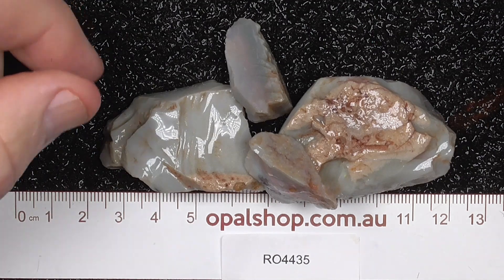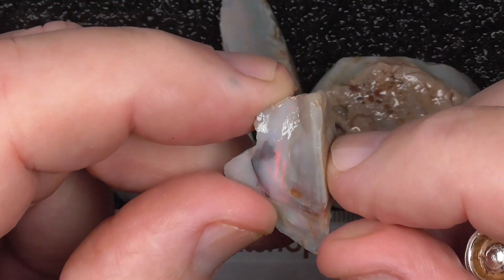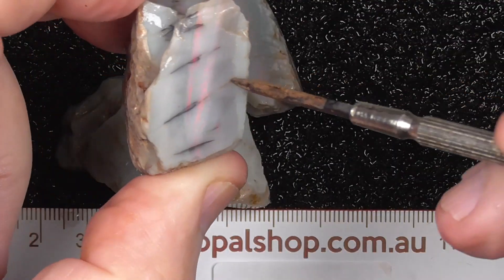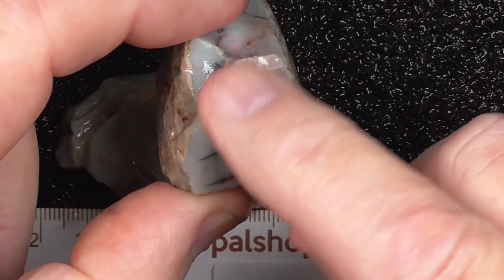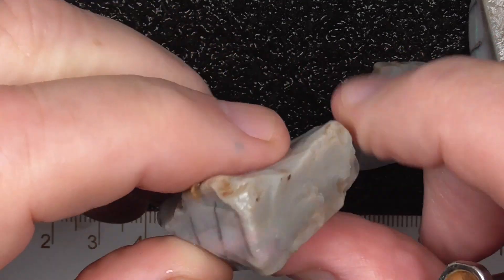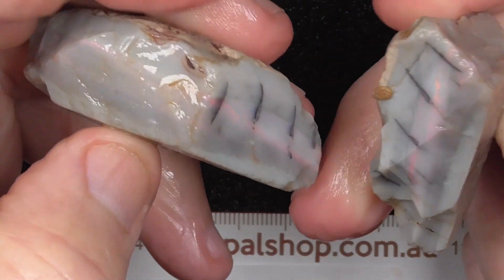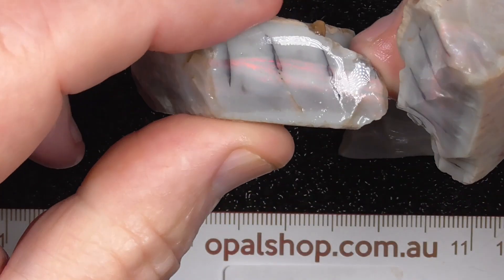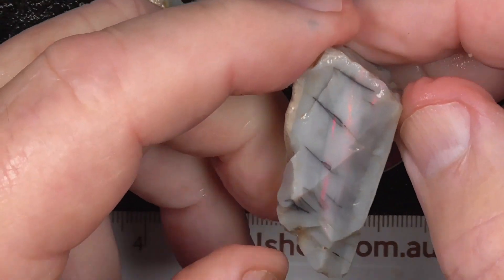Ro4435 - Seam Opal Parcel from Lightning Ridge, Australia